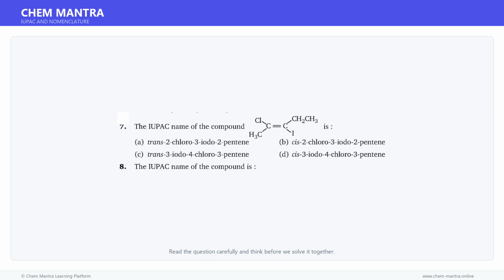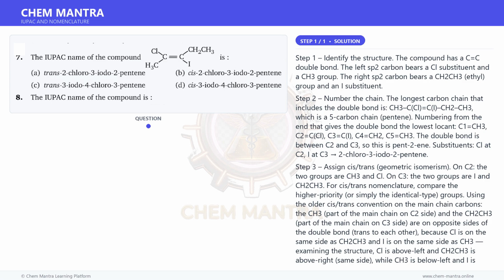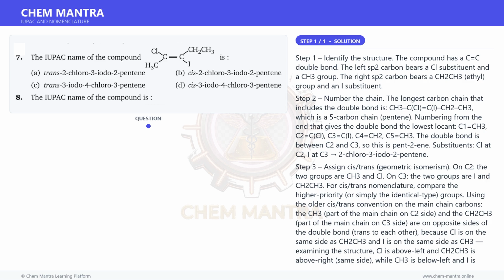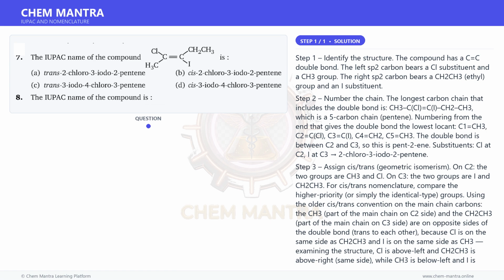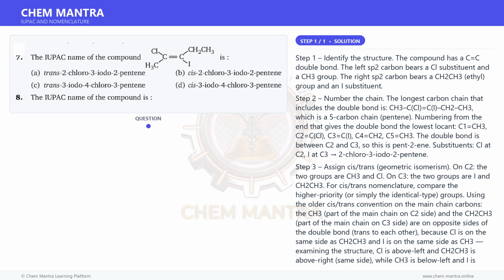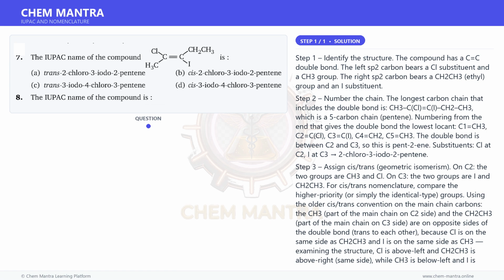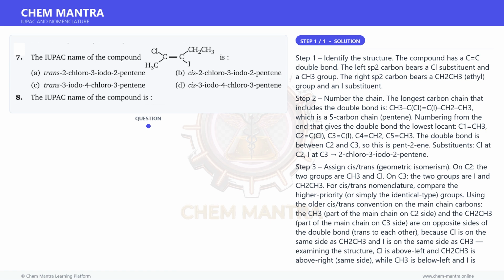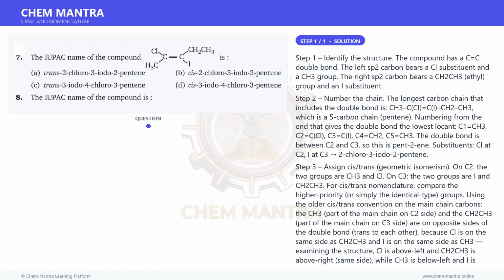(b) cis-2-chloro-3-iodo-2-pentene: wrong stereode | IUPAC Nomenclature | JEE Chemistry | Chem Mantra